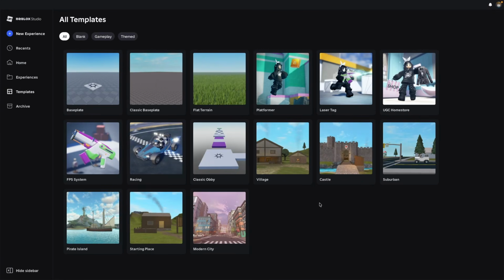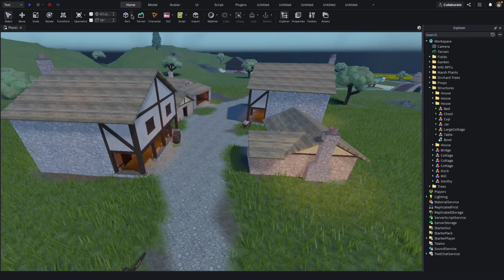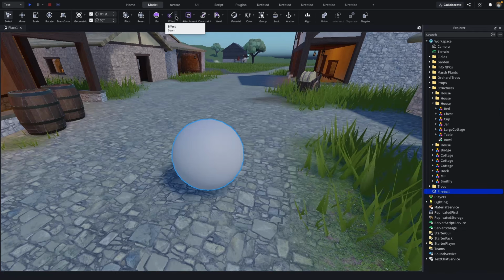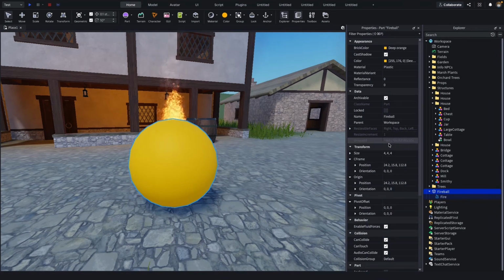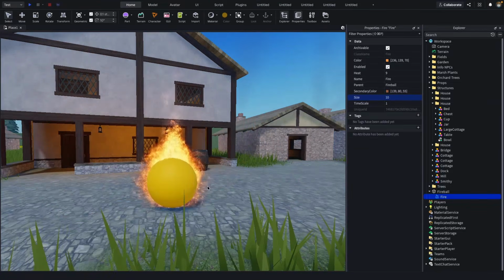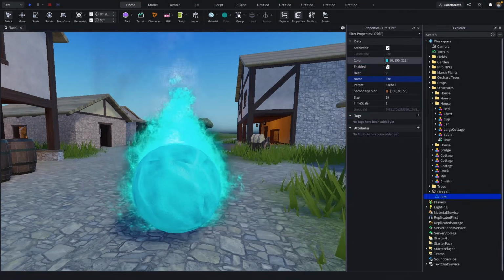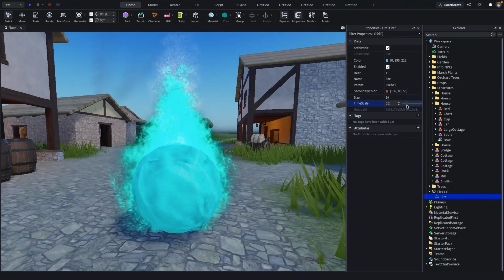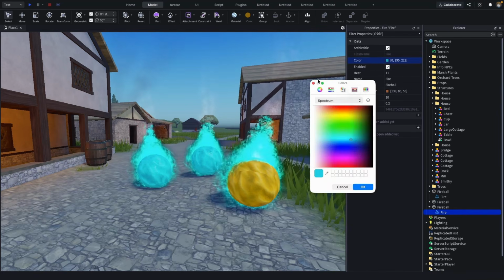How to Add Fire in Roblox Studio in 3 minutes (Super Easy Guide)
🔥 Want to make your Roblox game look more exciting?

In this beginner-friendly Roblox Studio tutorial, you'll learn how to create a Fire effect using the built-in Roblox Studio tools, no scripting required!

In this video you'll learn:

✅ How to insert a Fire effect
✅ How to change the Fire color
✅ How to adjust Heat and Size
✅ Tips to make your fire look more realistic

This tutorial is perfect for anyone starting to build Roblox games, including obbies, adventure games, survival games, roleplay games, and more.

📚 Beginner Roblox Studio Series:

Basic Buttons (Select, Move, Scale, Rotate & Transform)
Fire Effect
Smoke Effect
Sparkles Effect
Point Light & Surface Light
Explosions
Particle Emitters